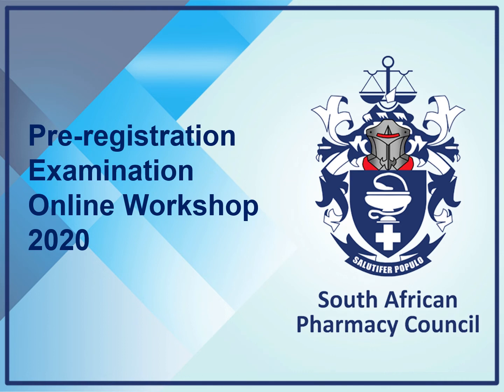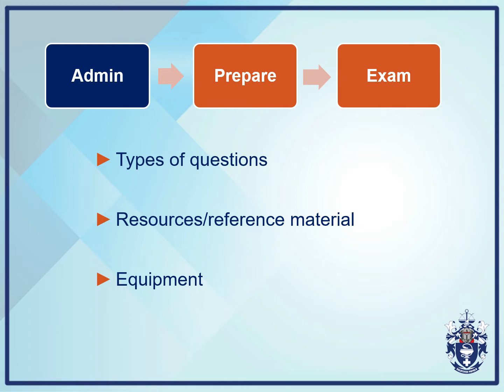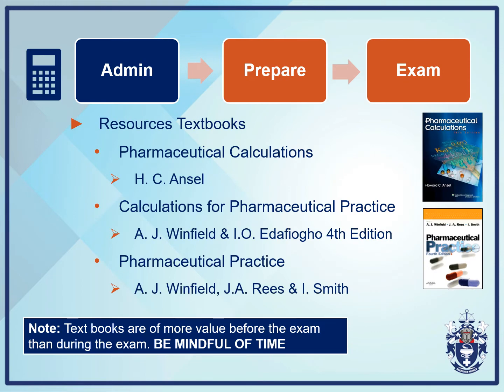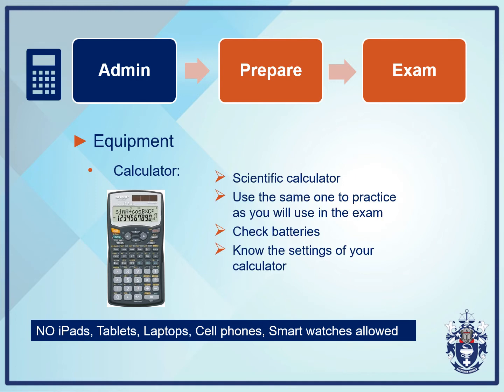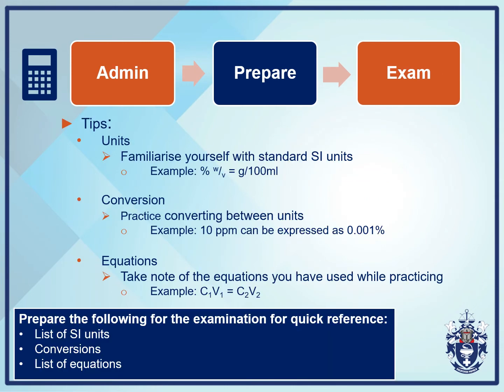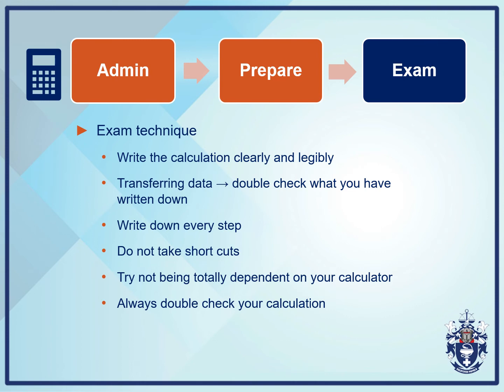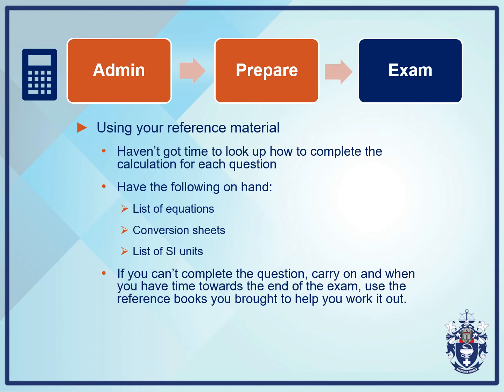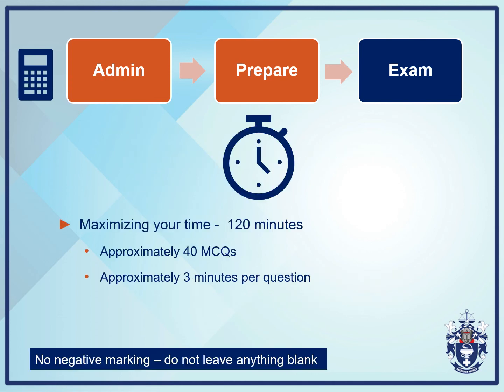Preparing for calculation questions: Pre-Registration Examination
In this presentation, we detail how to prepare for calculation questions in the Pre-Registration Exam.